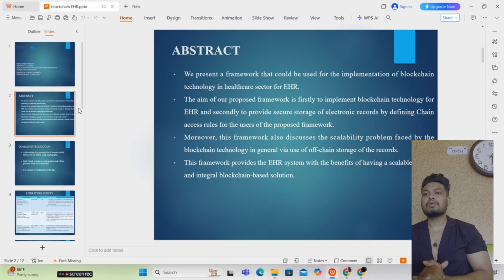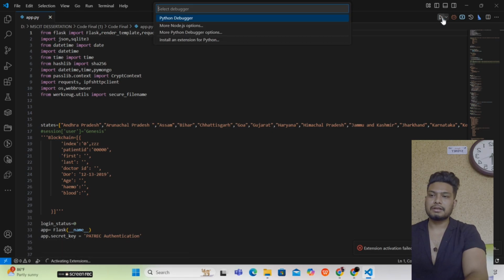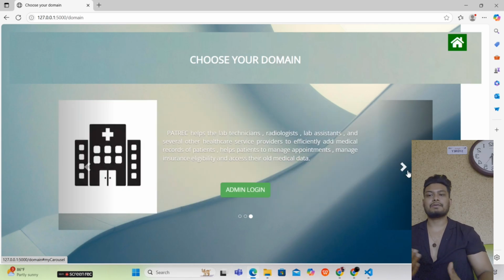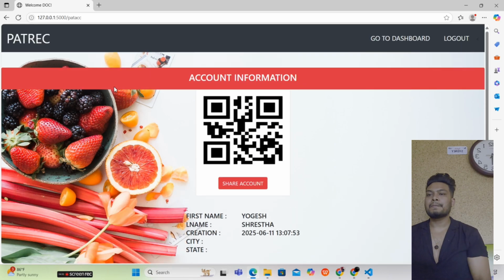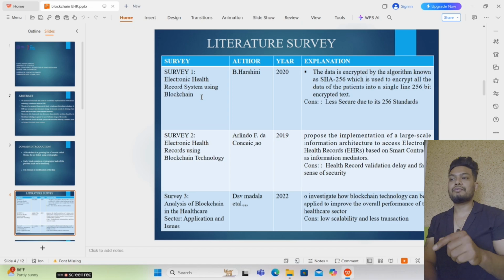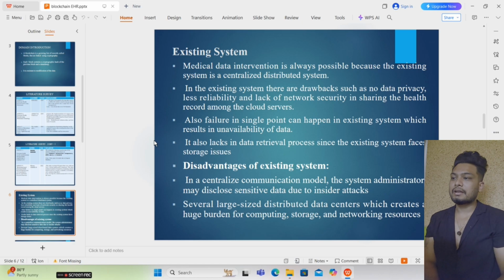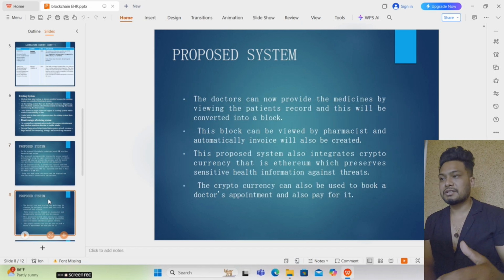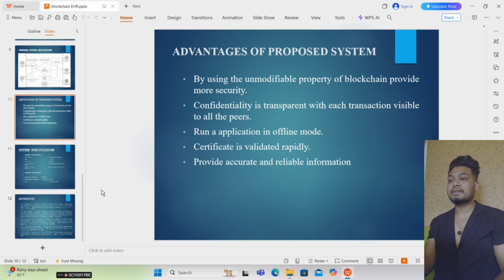FINAL DISSERTATION ON THE TOPIC OF EHR REPORT BY USING BLOCKCHAIN TECHNOLOGY